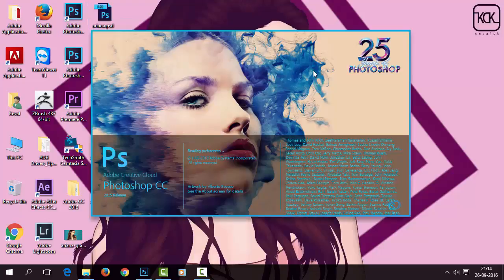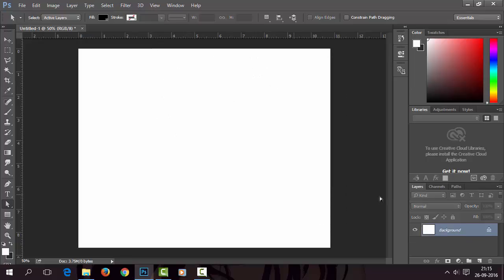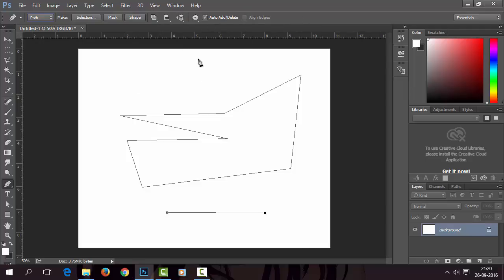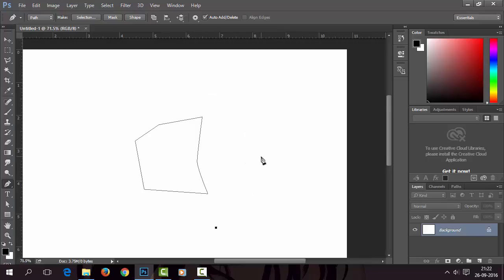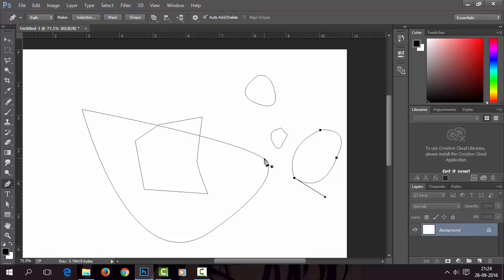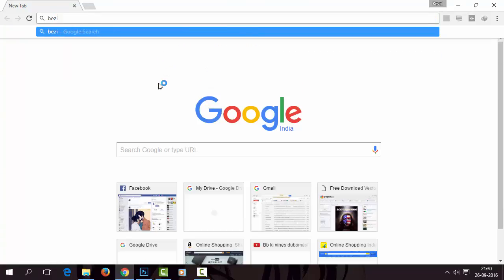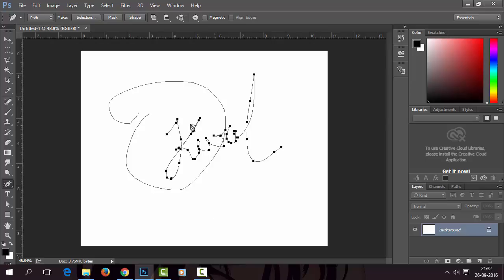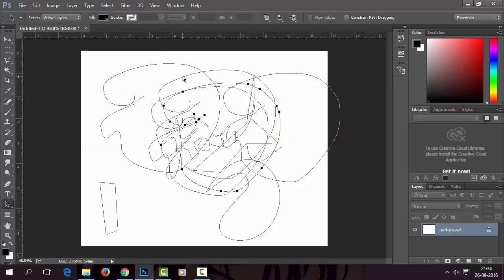How to get mastered in pentool (Understand pentool and learn how to draw paths)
In this tutorial , we will learn how to master in pentool and we will learn basics of pentool, paths and shapes.